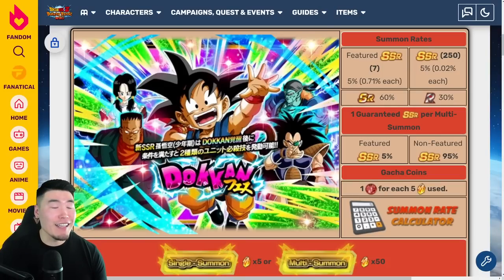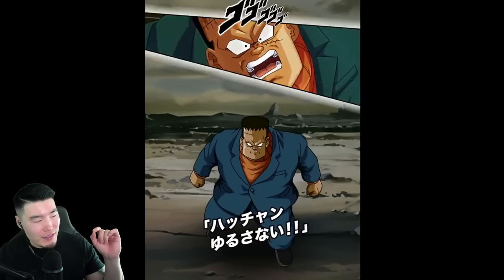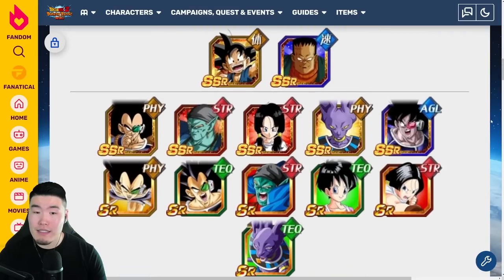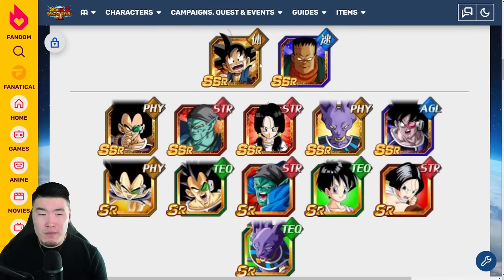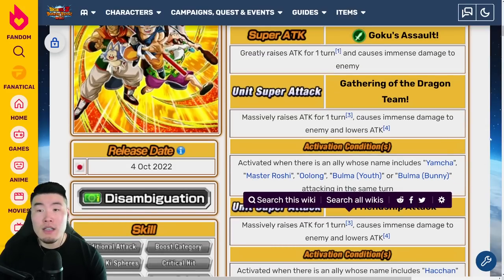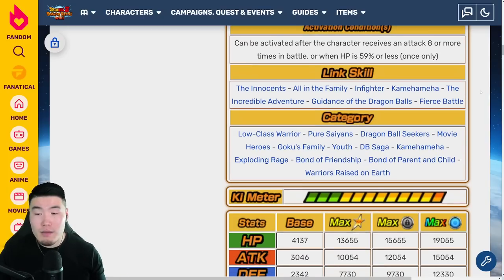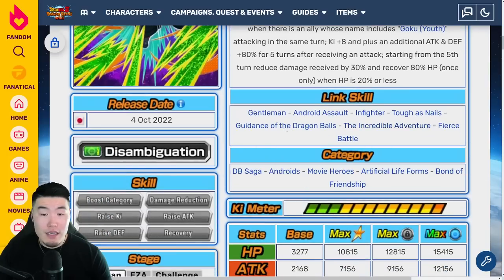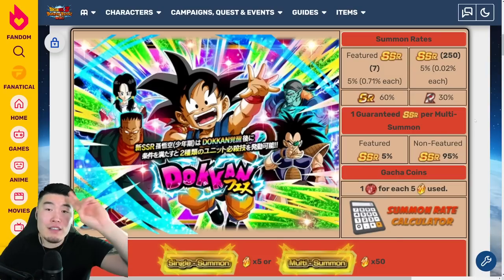IS KID GOKU WORTH YOUR STONES?! FULL Banner, Animations, and Unit Breakdown! (DBZ Dokkan Battle)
Not sure if you should pull for PHY Kid Goku? WATCH THIS VIDEO!